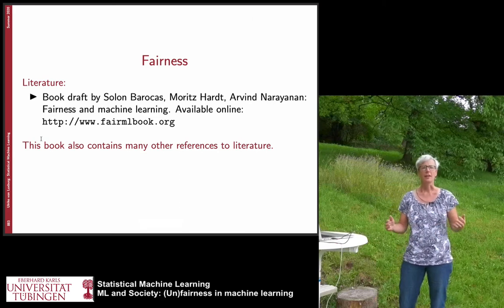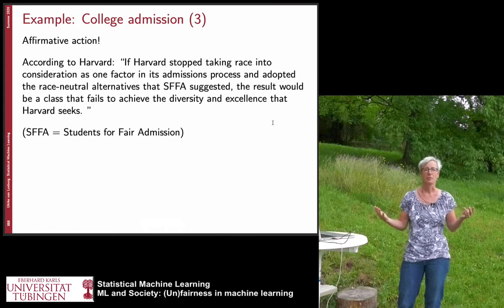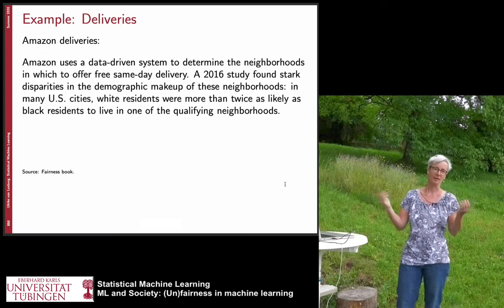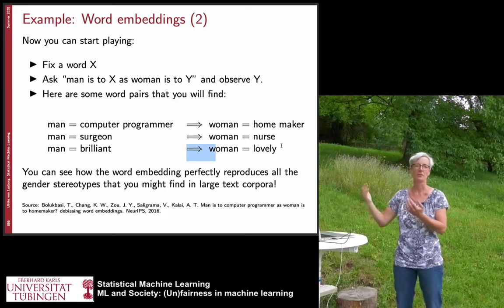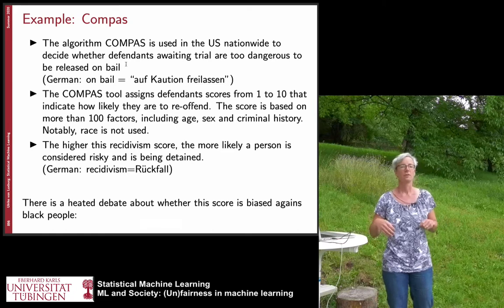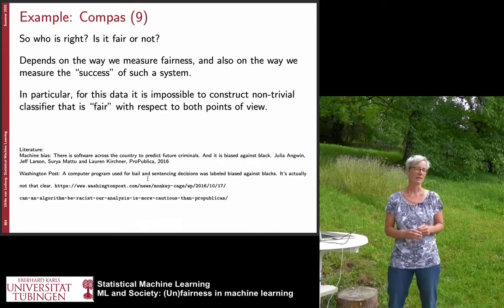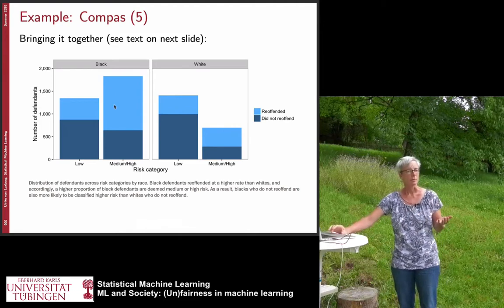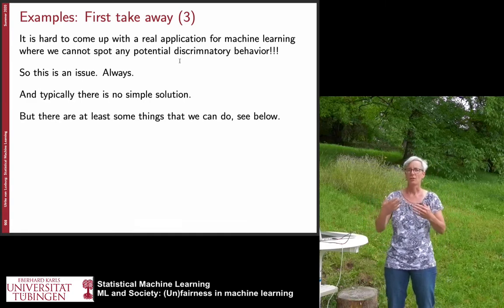Statistical Machine Learning Part 46 - ML and Society: (Un)fairness in ML